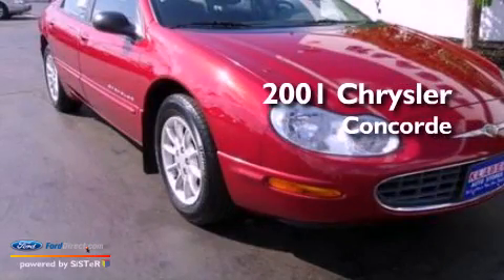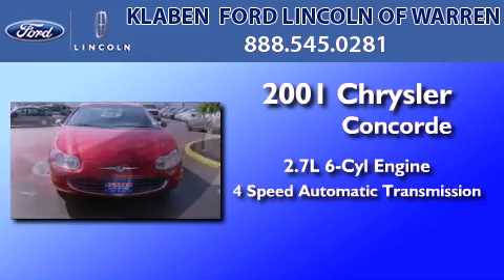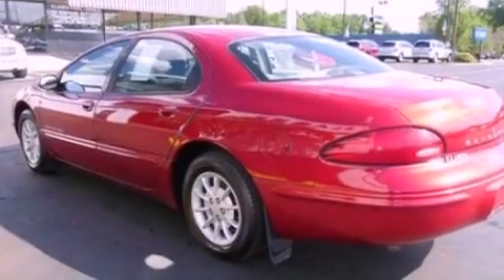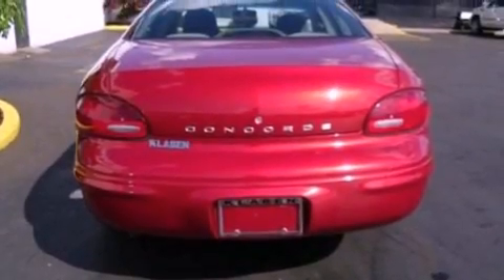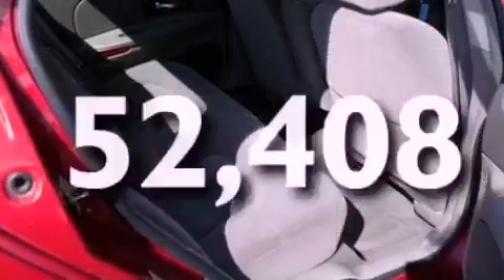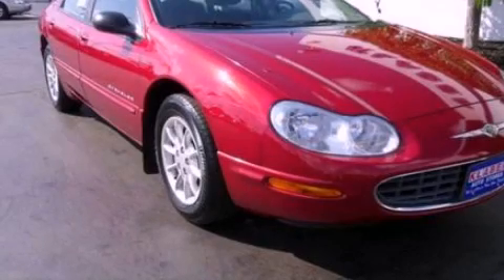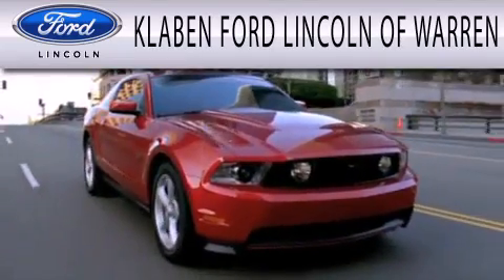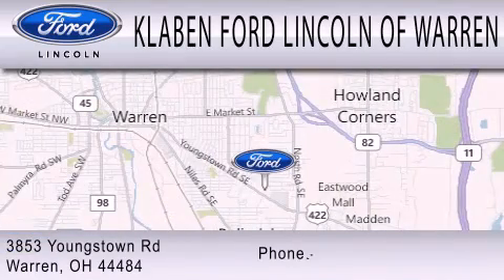2001 Chrysler Concorde Warren OH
We are proud to present this 2001 Chrysler Concorde .

 Year : 2001
 Make :
 Model :
 Engine : 2.7L V6 24V MPFI DOHC
 Trans . : 4-SPEED AUTOMATIC
 Exterior : INFERNO RED PEARL
 Miles : 52,408
 Interior : DARK SLATE GRAY
 Stock : 6367UC